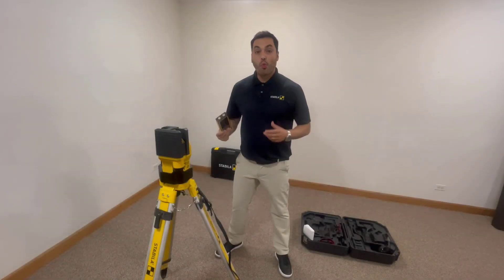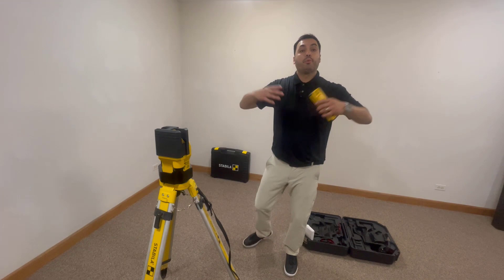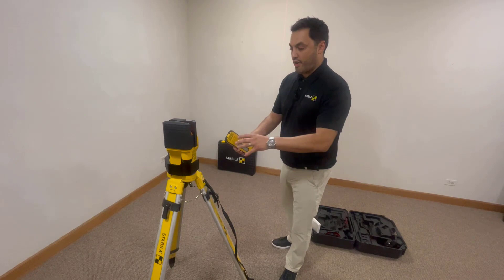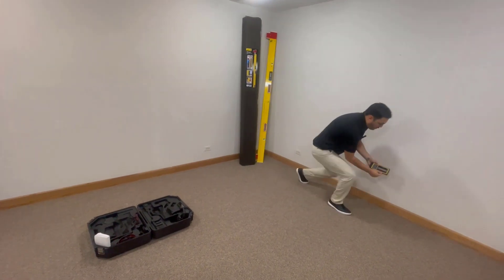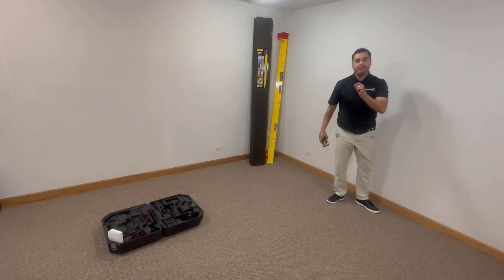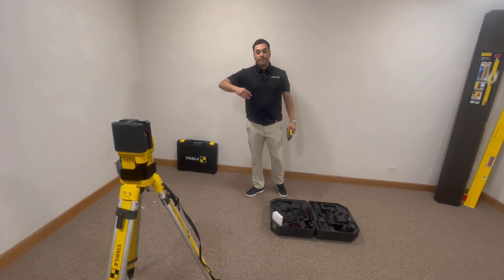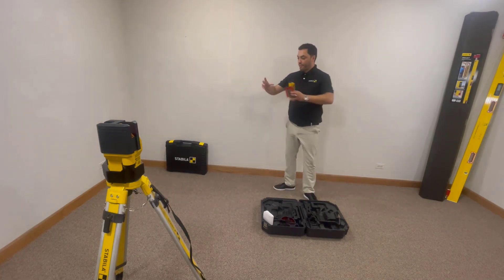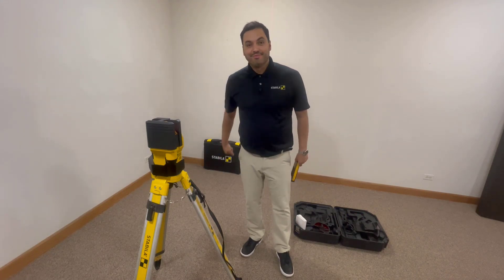Stabila LA 180L Layout Station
This video goes over three things on the Stabila LA 180L Layout Station:

1. What are the features of this laser?
2. How do you set up square?
3. How does the Auto Alignment work?